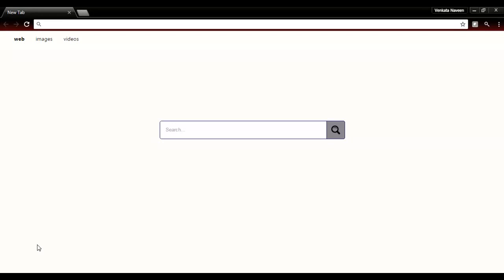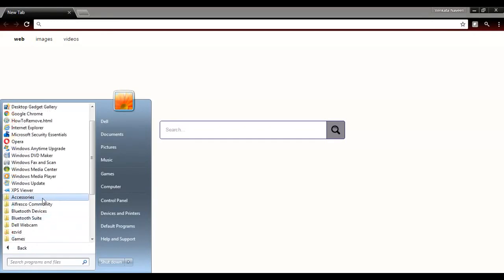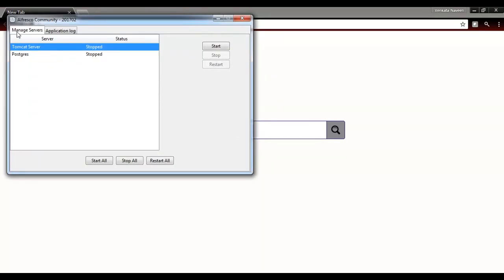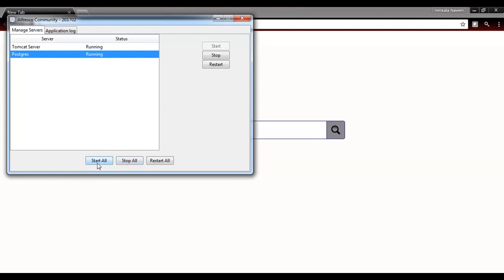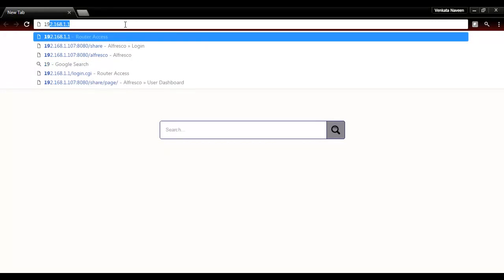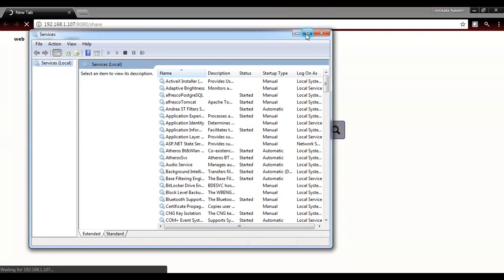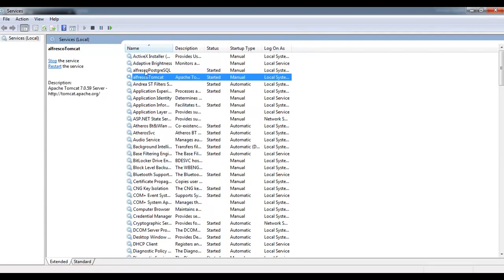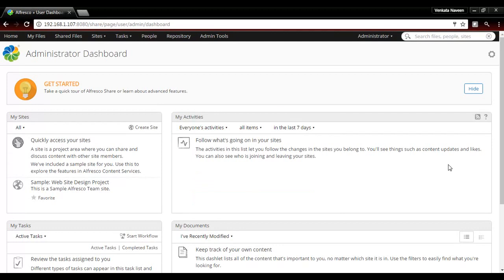How to start and stop Alfresco Services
explains how to start the alfresco community edition and stop the alfresco community edition  services like tomcat service and postgres service